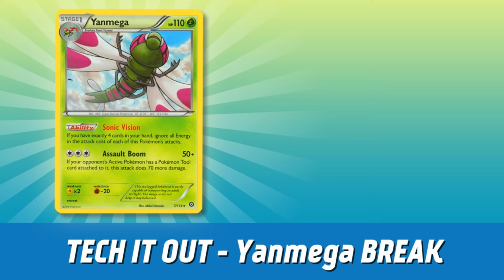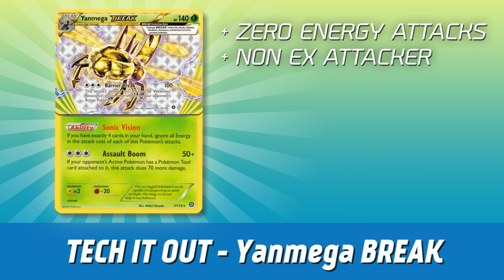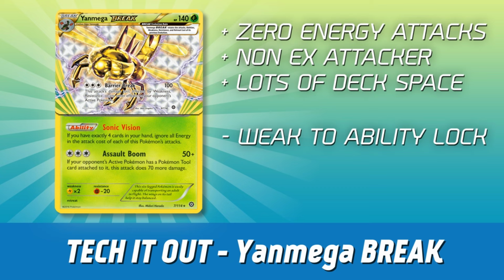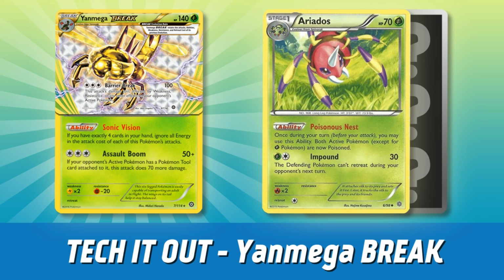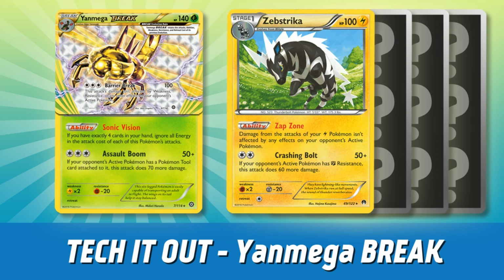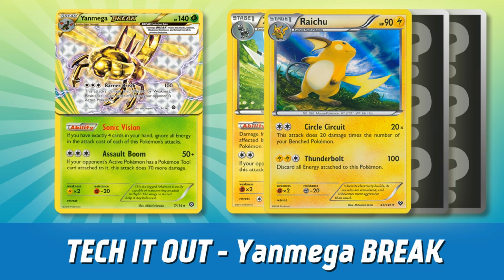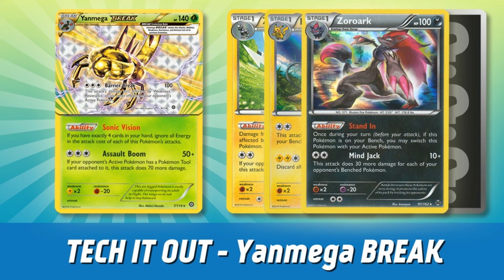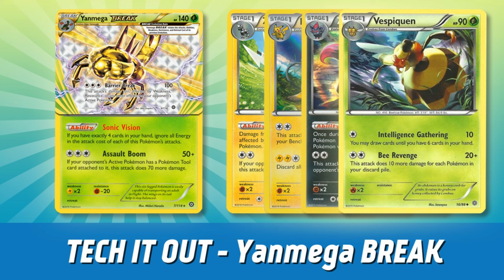How to build Yanmega BREAK deck | TECH IT OUT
Welcome back for another entry it to our series Tech It Out, where we take a look at a popular deck in the Pokemon tcg and how to build it to handle different matchups and metagames. This time we are taking a look at Yanmega and Yanmega BREAK from Steam Siege.